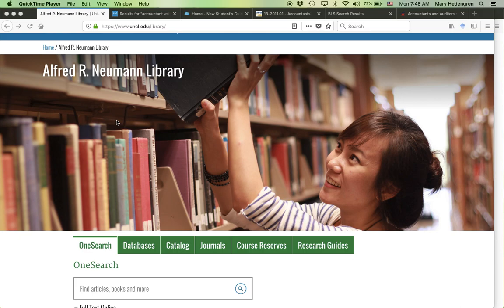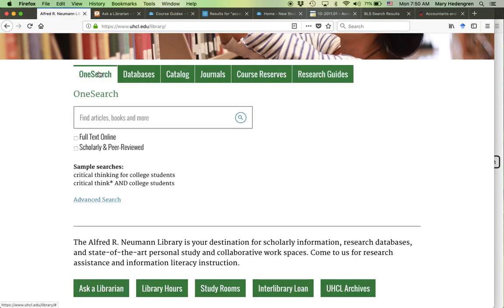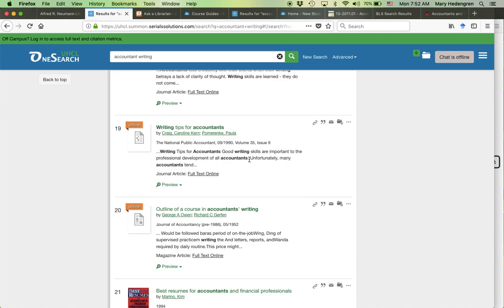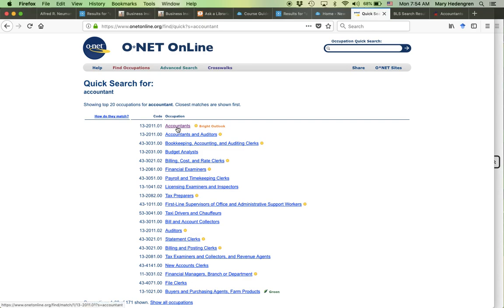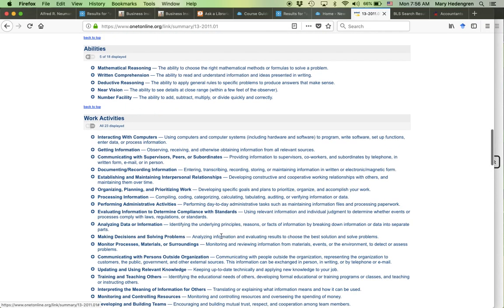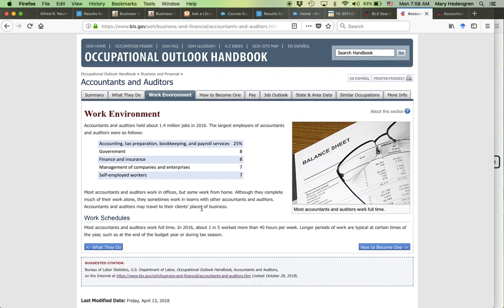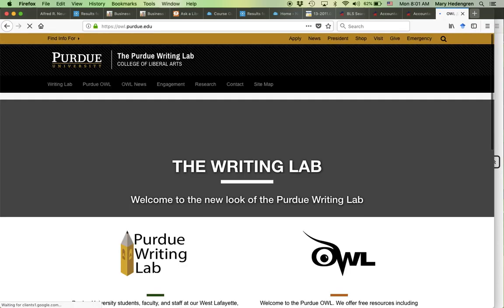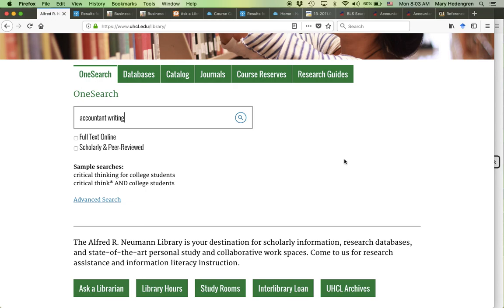secondary research resources